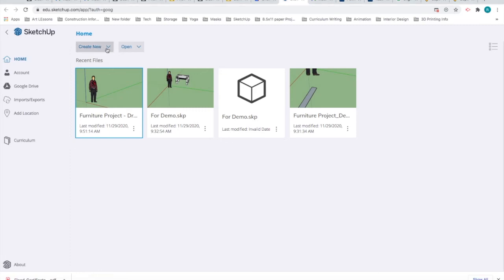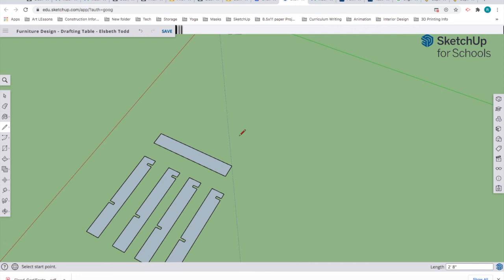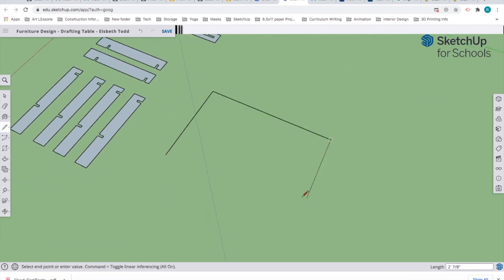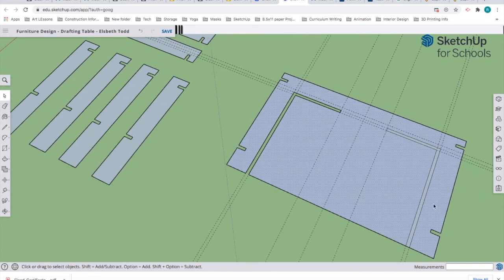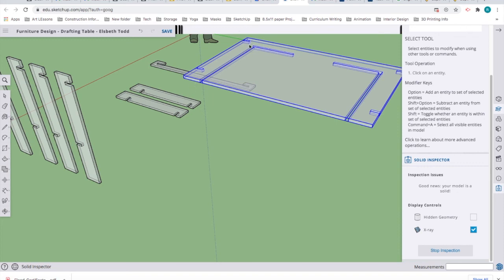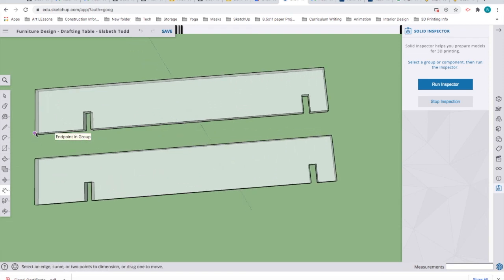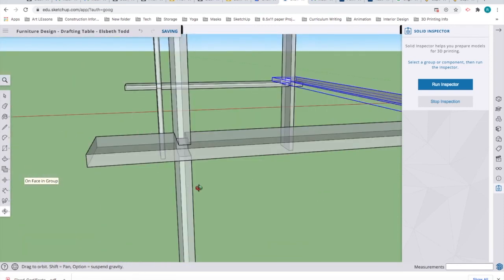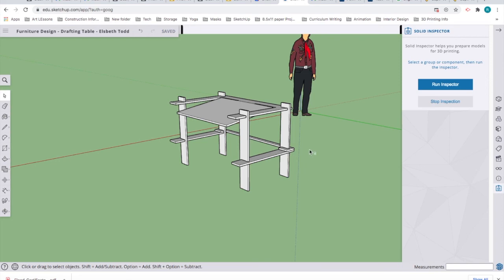Making Your furniture Design Project in SketchUp for Schools - Long Version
How to model a 3/4" plywood Drafting Table on SketchUp for Schools  - Long version with explanations